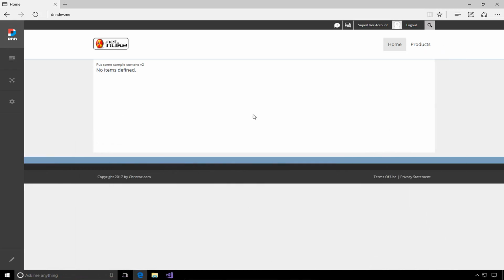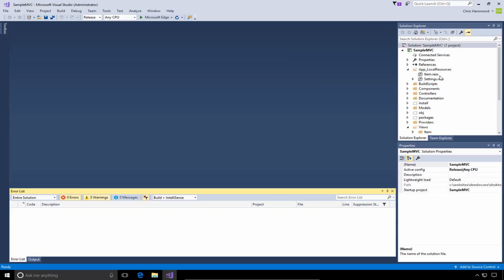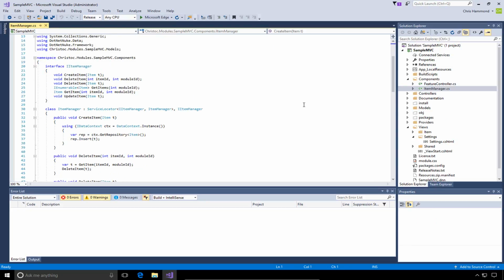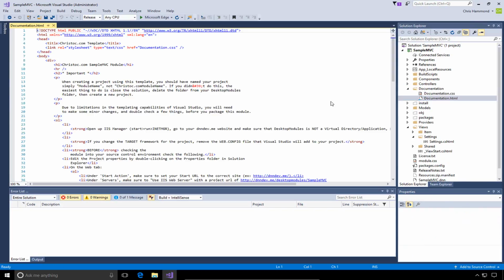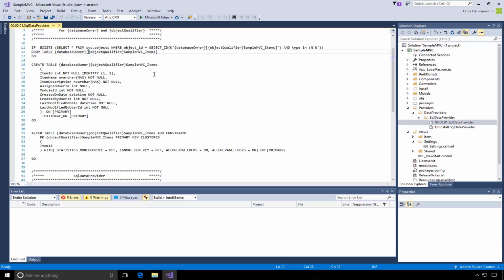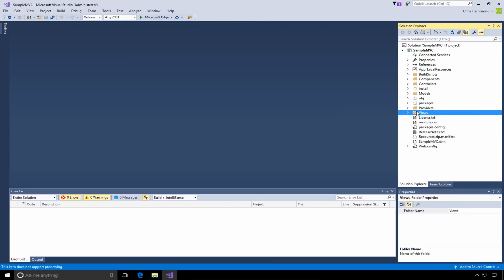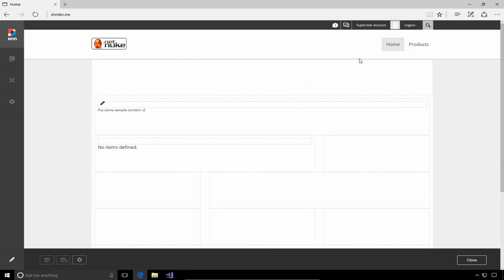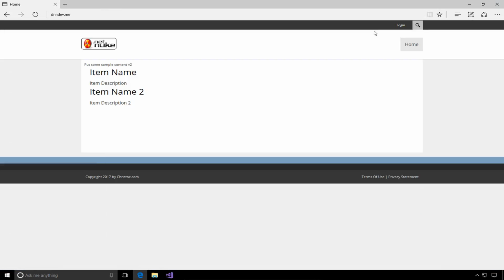DNN9 Series Video 12 - C# MVC Module Project overview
DNN 9 Video Series - C# MVC Module Project overview

Prerequisites
    Running DNNDEV.ME (locally)
    DNN project templates installed
    Project Already Created

Load Visual Studio 2017 as an Administrator
    Right Click, Choose Properties, Advanced...

Open the Solution

Solution Overview

Next Video : Creating a web forms module in DNN 9 with C#